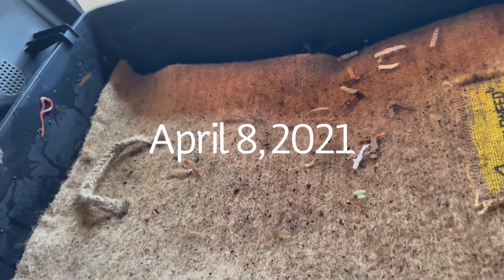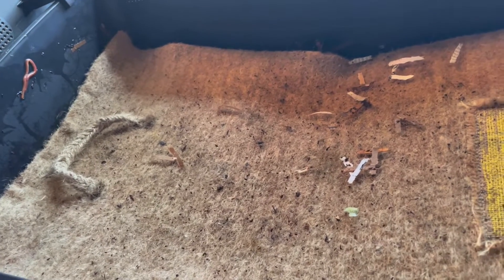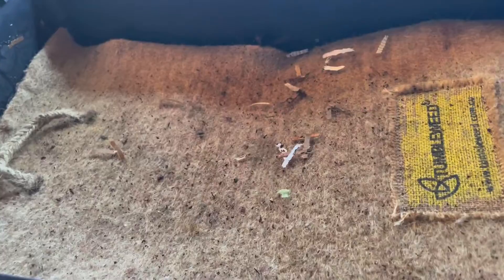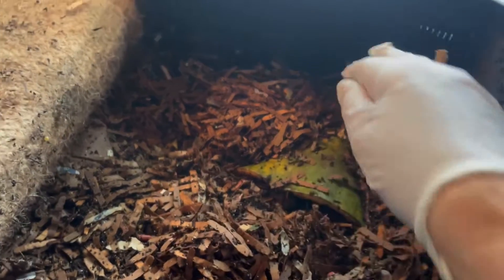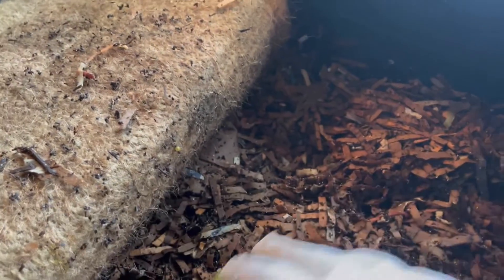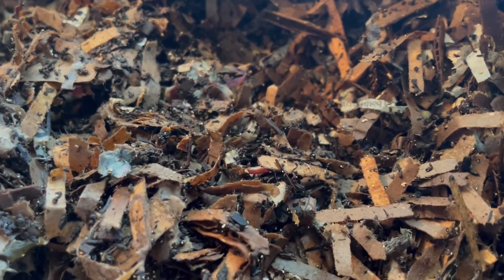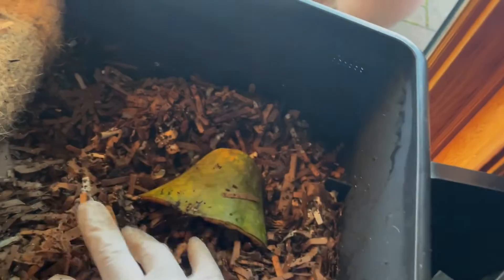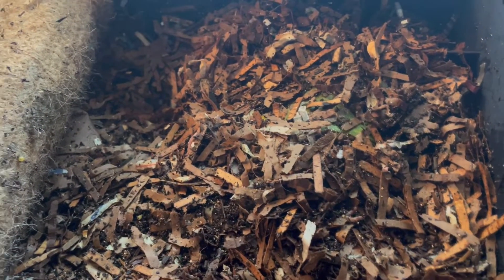Papaya action beginning in the Worm Café?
It’s 48 hours after I put a section of papaya skin in my worm café with approximately 750 red wigglers. In this video I show my granddaughter whether our hypothesis that worms will be in the proximity within 48 hours holds true. I try to use words that teach Mica scientific principles as well as about worms and worm farming.